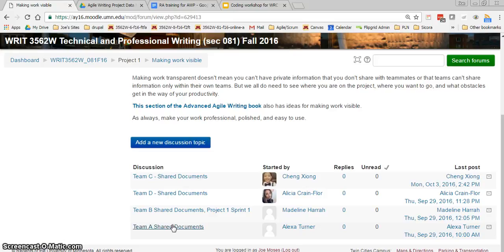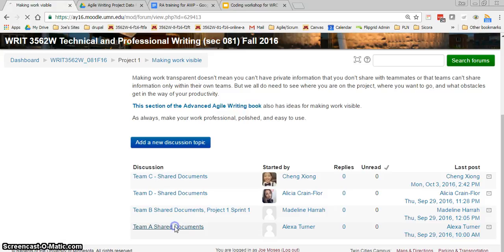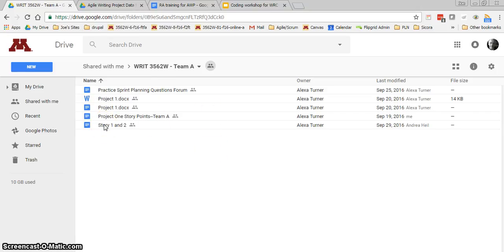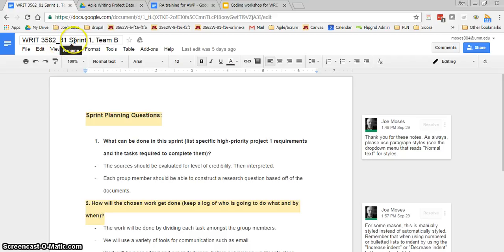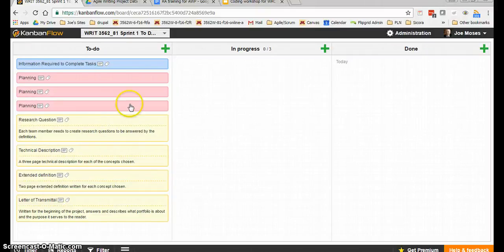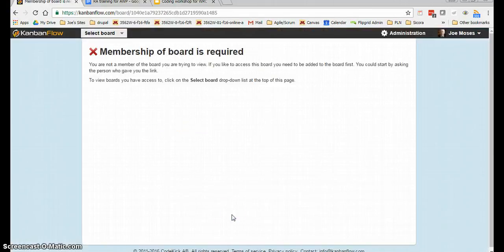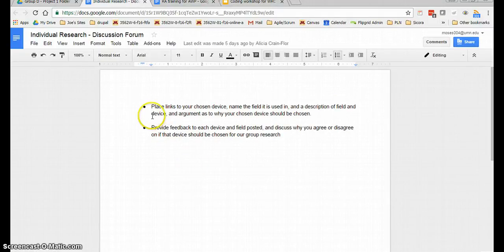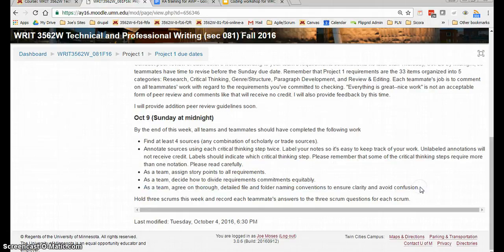file and folder naming project 1